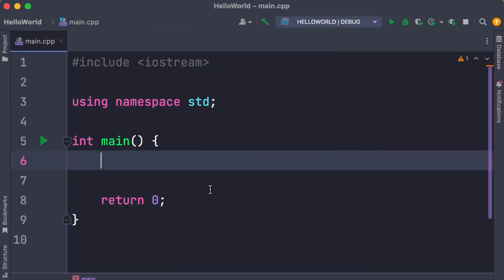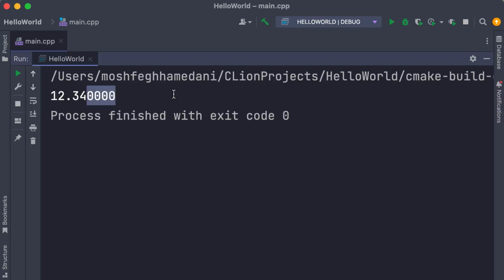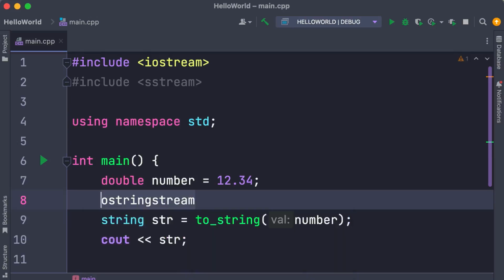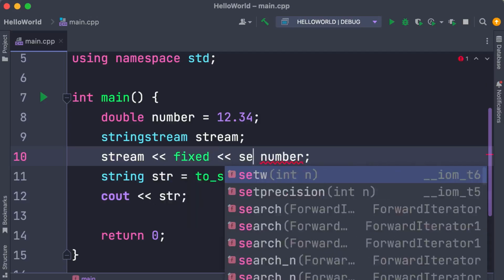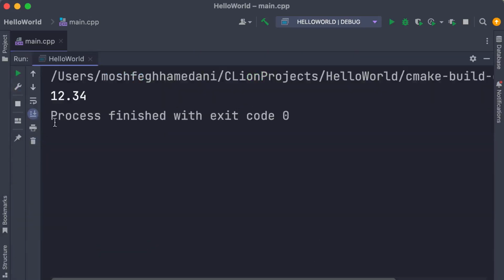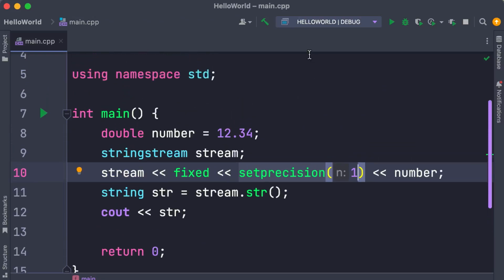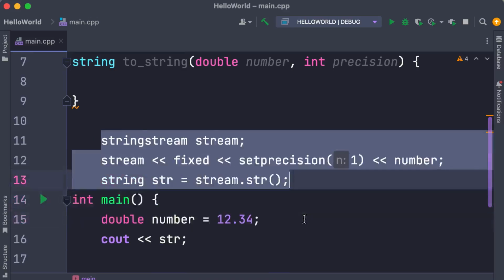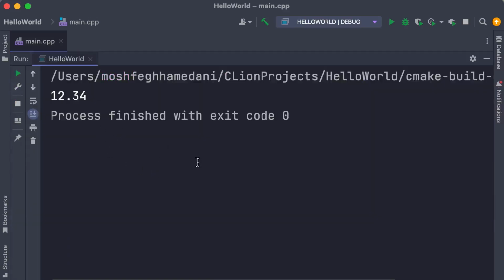116 Converting Values to Strings